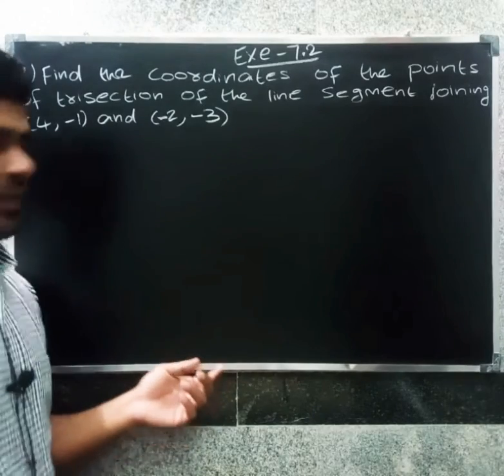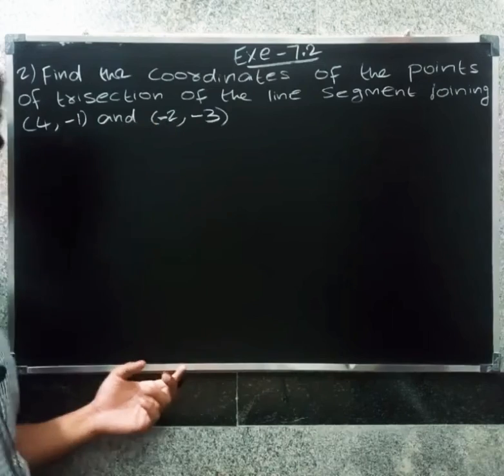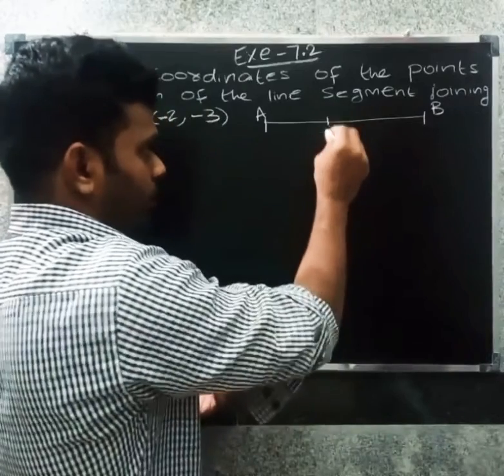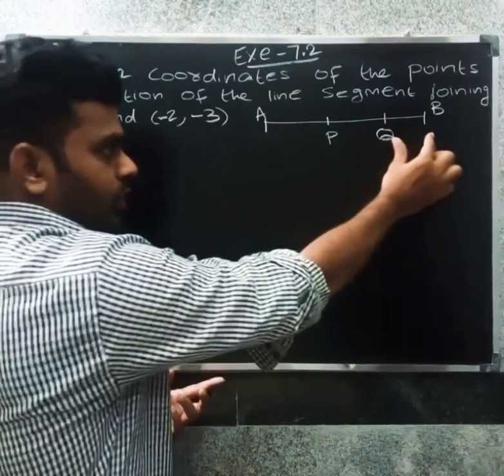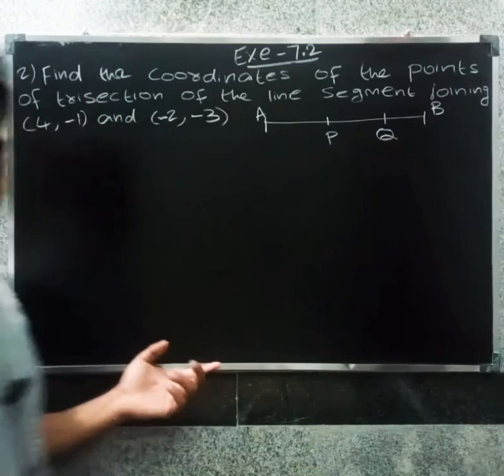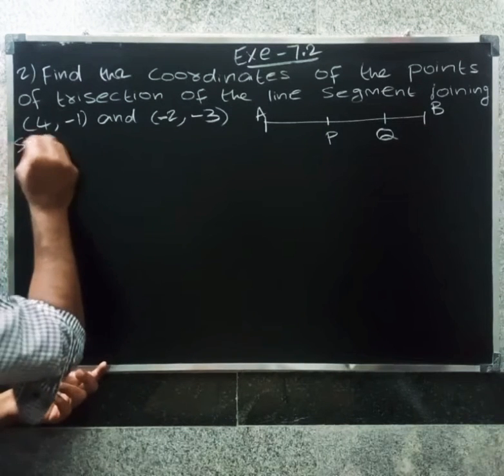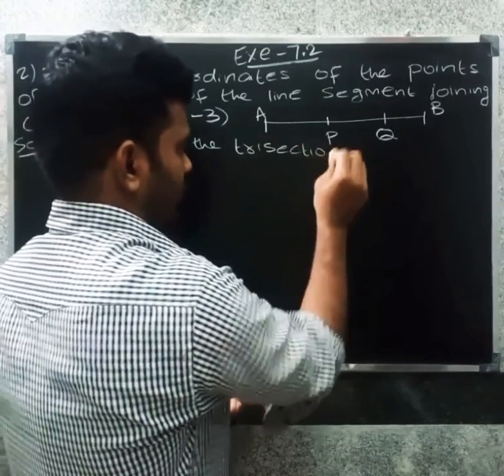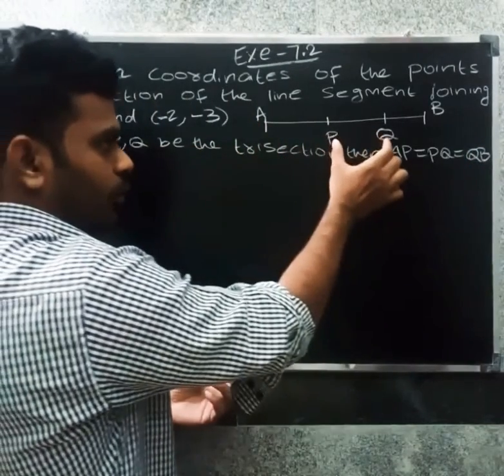CBSE CLASS 10 MATHS IN TAMIL | CHAPTER-7 | COORDINATE GEOMETRY | Exercise -7.2 | Que .no - 2